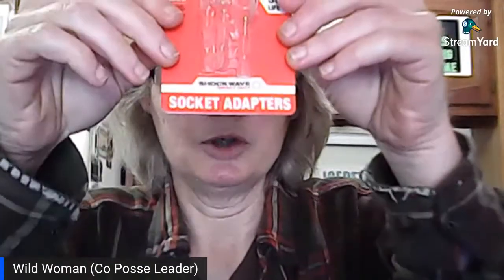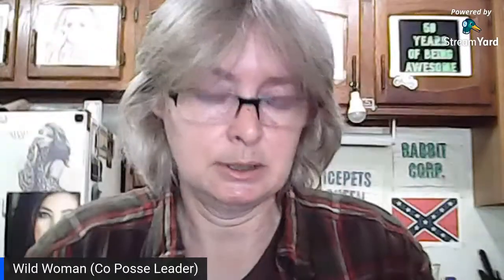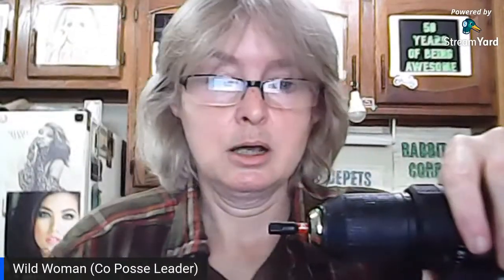Attach small or larger sockets to drill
Socket set
Deep well socket set
Socket adapter
Bit holder
Hex drill bit set
Screwdriver bit set
cordless Drill and impact driver combo kit
cordless drill
cordless impact driver

HARD COVER: REVENGE...?

Jacob's Well - Through All These Tears
Jacob's Well - The Climb - digital album
Jacob's Well - Wastin Time

to get in touch with me, write to:
icepets queen